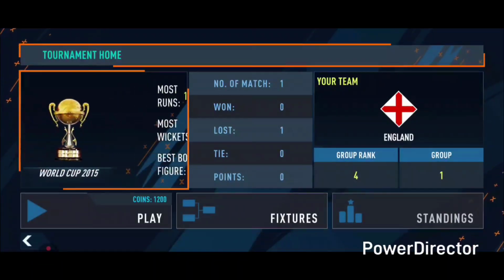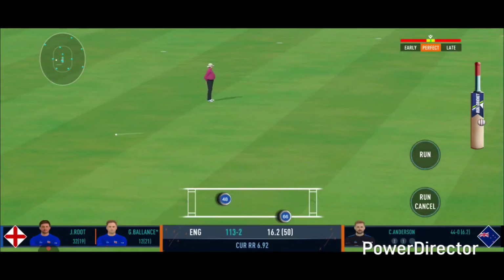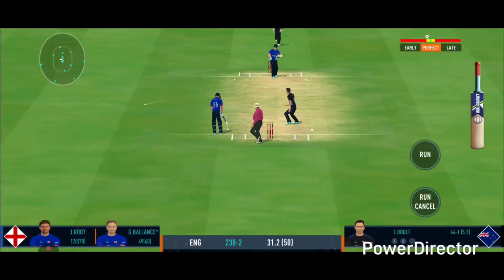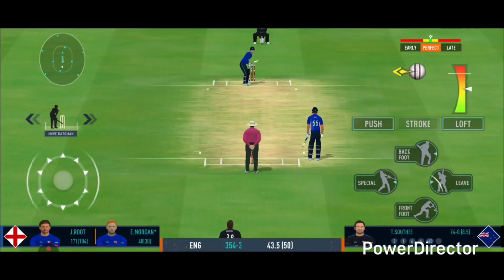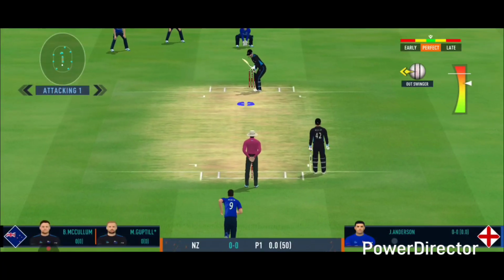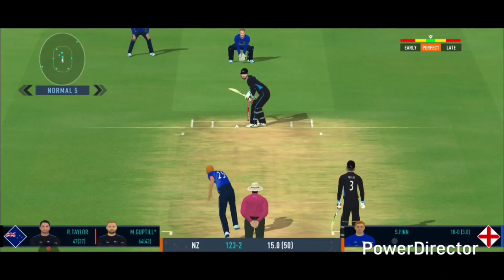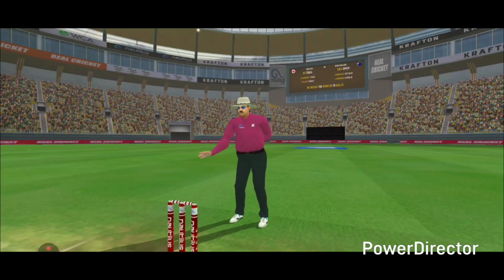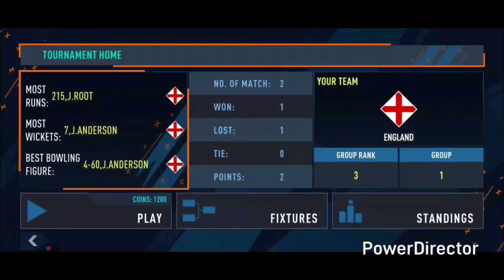REWRITING HISTORY AGAINST NEW ZEALAND! | Road to CWC 2015 | Match 2 Highlights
In this video, I play the second match of the Road to ODI World Cup 2015 with England. Can I rewrite history and beat New Zealand?

0:00 - Intro
0:35 - 1st Innings
14:06 - 2nd Innings
24:19 - Conclusion